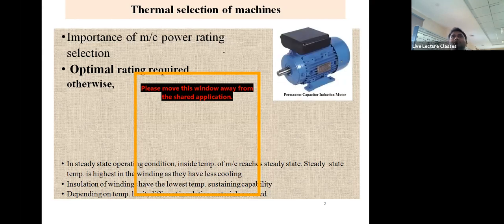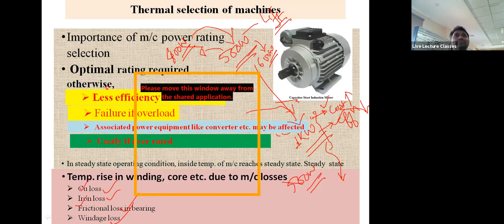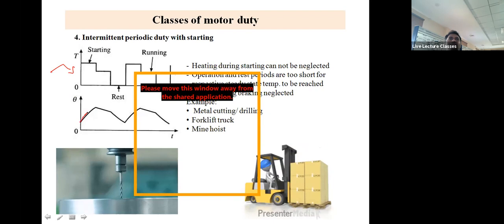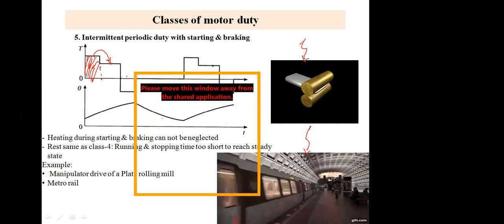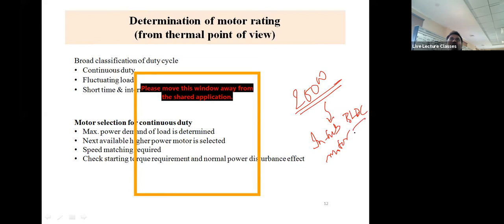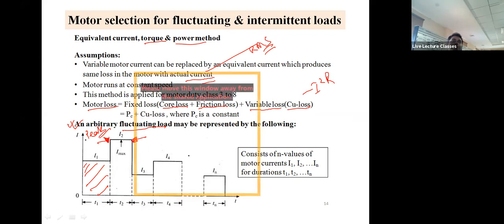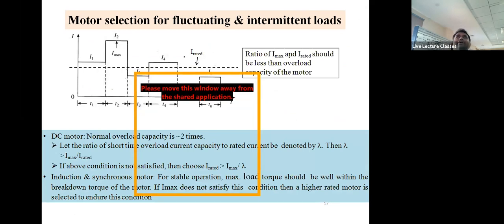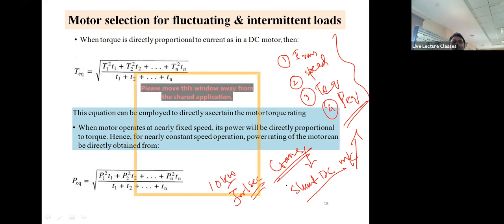Electric drives Lecture 9